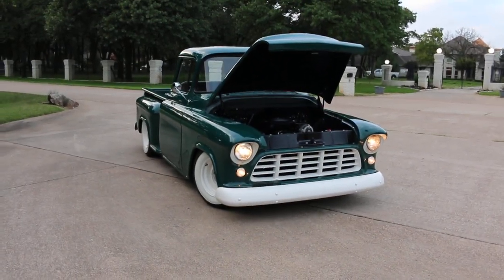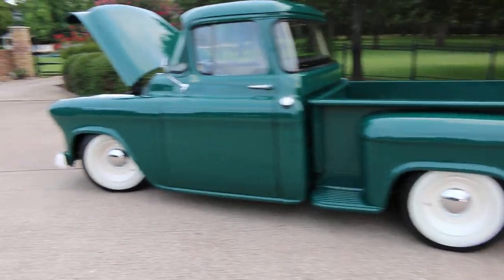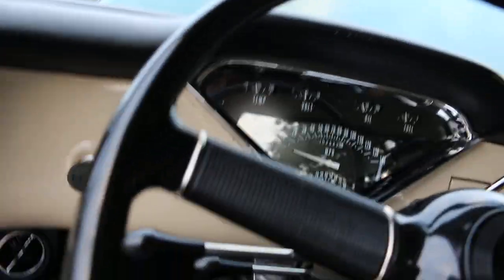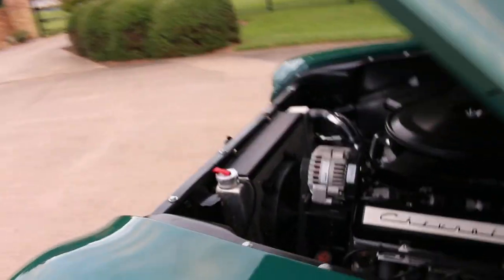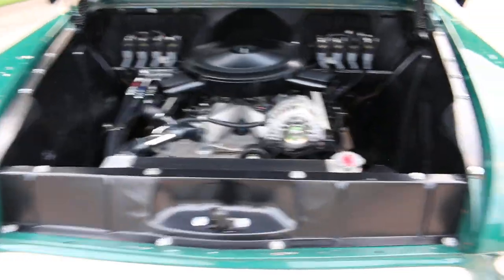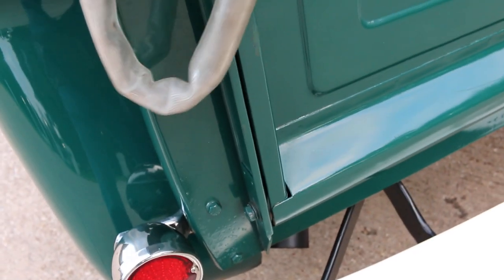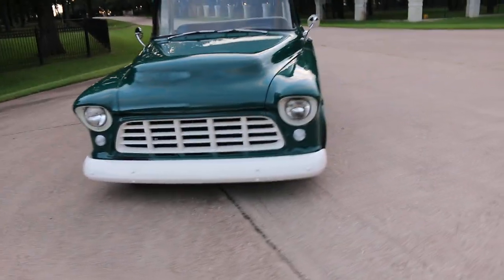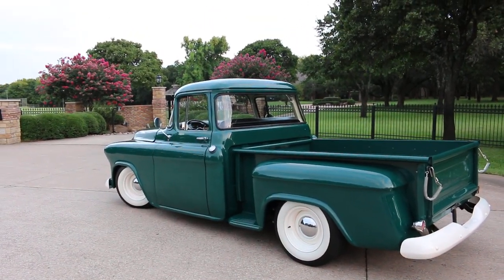1955 Chevy 3100 Step Side, L/S motor, auto, a/c, 4w disc, coil over suspension